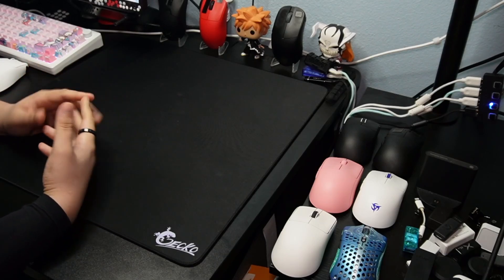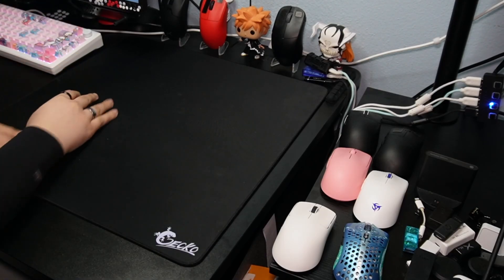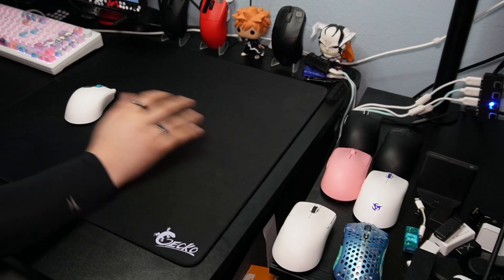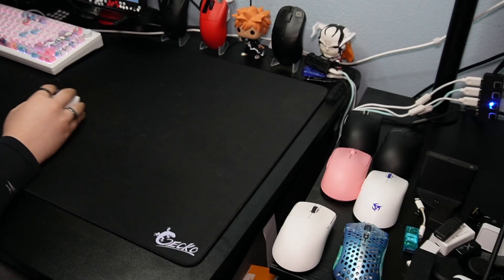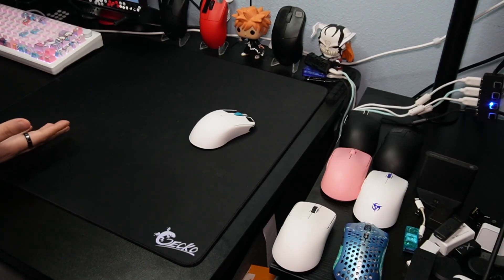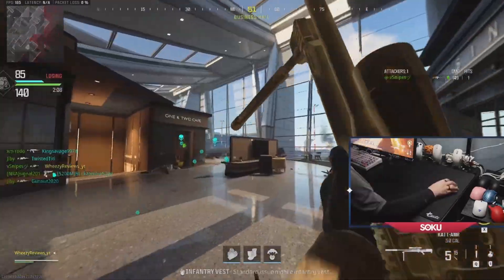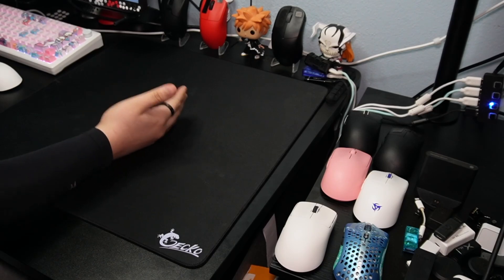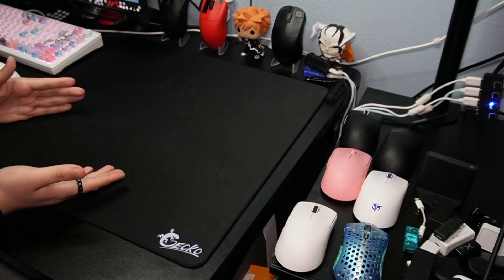The best speed pad with the right amount of control (ERRENNIR'S GECKO MOUSE PAD)